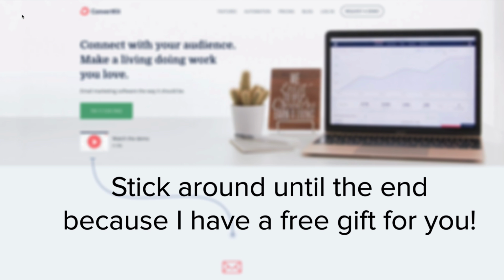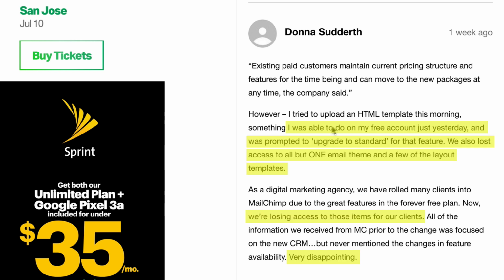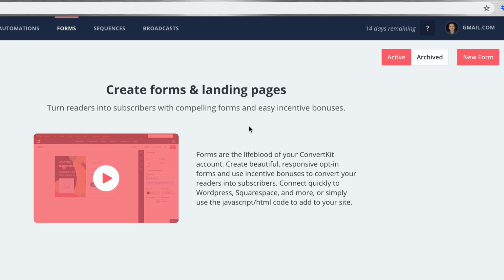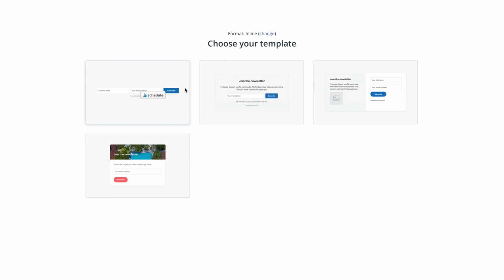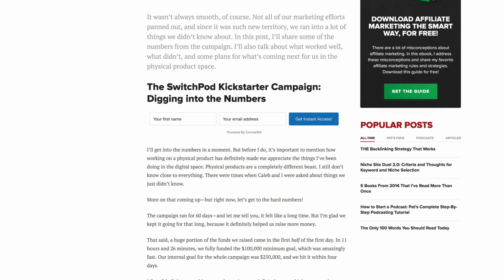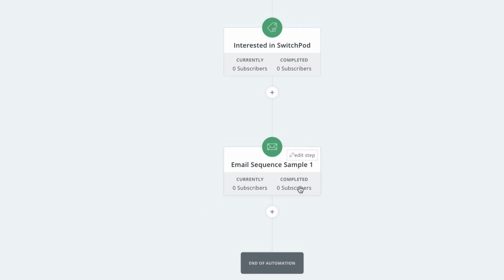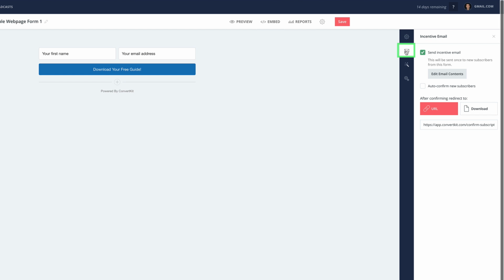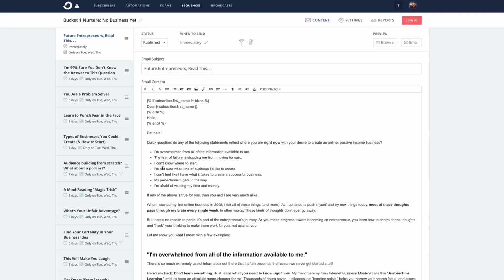ConvertKit Demo & Tutorial (Email Marketing) - Email Marketing Software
Convertkit makes email marketing easy, and in this tutorial, I'm going to show you exactly how to get started, from setting up an account, to creating your first landing page and form.

Here's a breakdown of the video for your convenience:

0:00 - Introduction
0:28 - The State of Email Marketing in 2019
2:04 - 3 Reasons why ConvertKit is the Best (including a comparison vs. Mailchimp)
5:04 - Tutorial Starts Here
6:43 - How to Create a Landing Page to Begin Collecting Emails
10:36 - How to Create a Form for your Website to Collect Emails
15:00 - How to Send a Broadcast Email to your List
15:25 - How to Create an Automated Sequence of Emails for New Subscribers (Visual Automation Sequence Builder)
21:00 - How to Offer (and Deliver) an Incentive (Lead Magnet) When People Subscribe
23:31 - Behind the Scenes of my Main Email Account (200,000+ Subscribers)
25:05 - Your Free Gift at

Here are some other helpful email marketing videos and resources that will help you:

Want to learn more about the smart way to make money online and start a successful online passive income business (without ripping people off or being dishonest)? Then make sure to visit the Smart Passive Income getting started page below: